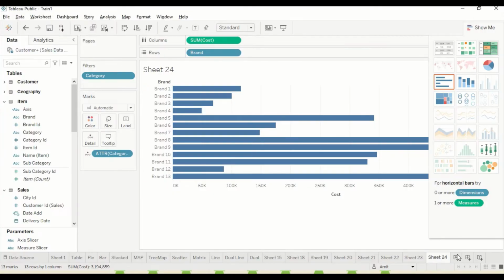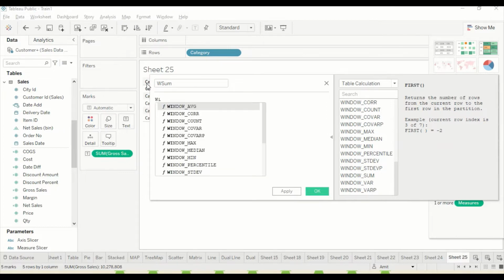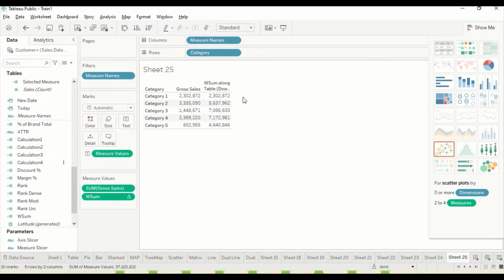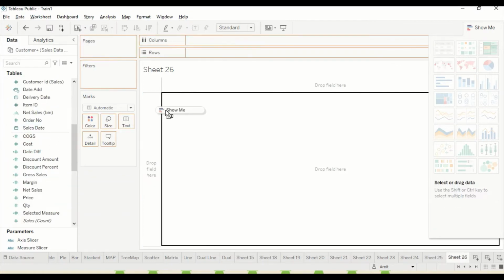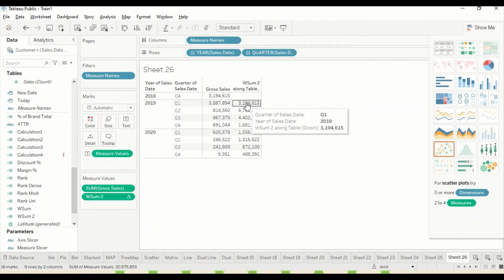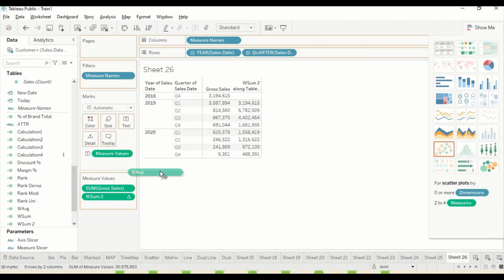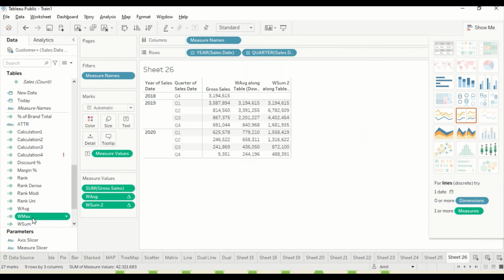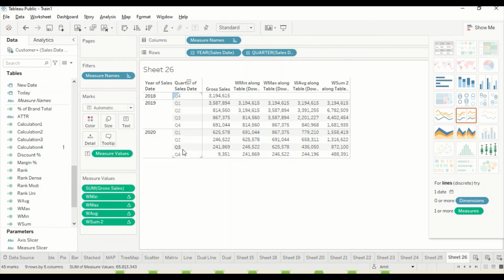Learn Tableau With Tableau Public 19: Window's Functions